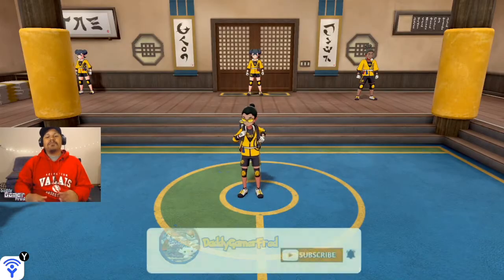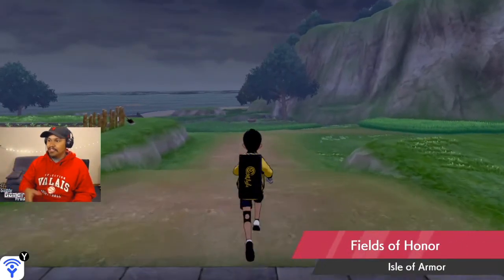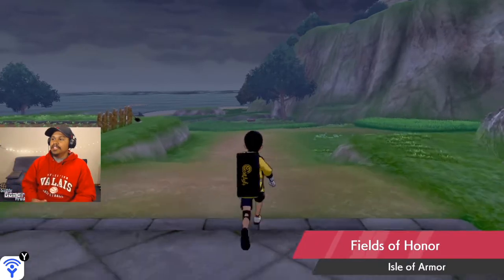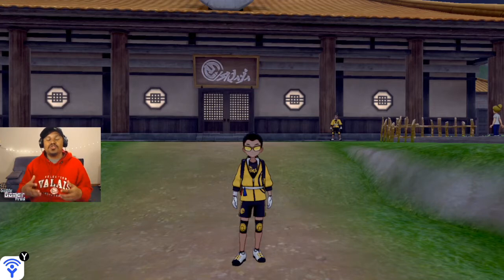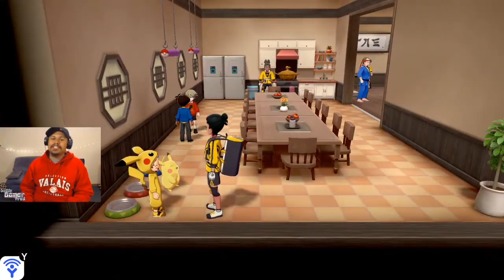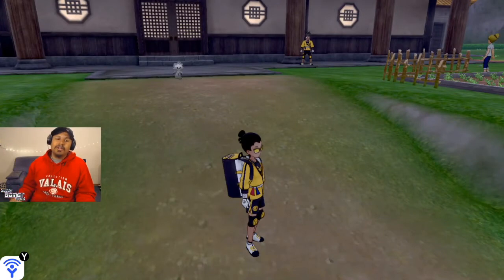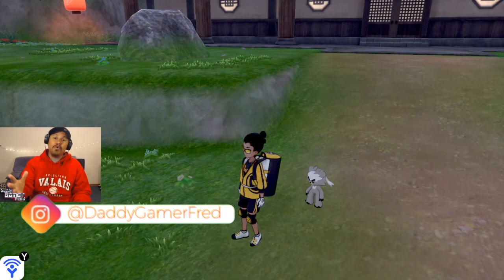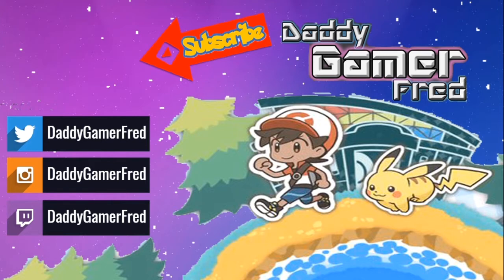How to Turn off Pokemon Following You In Pokemon Sword and Shield Isle of Armor DLC